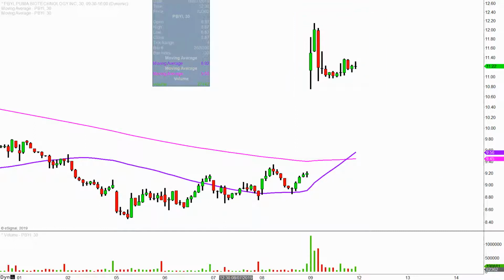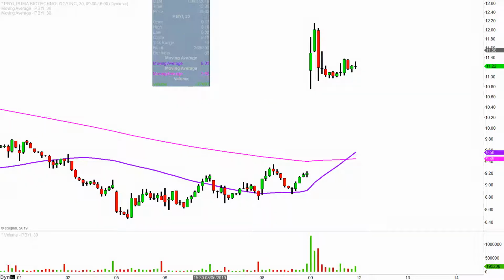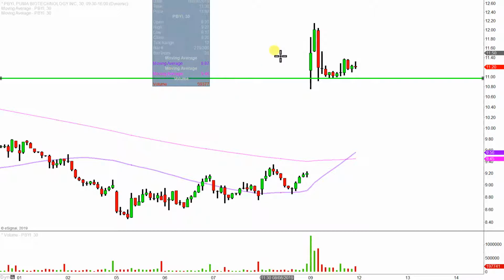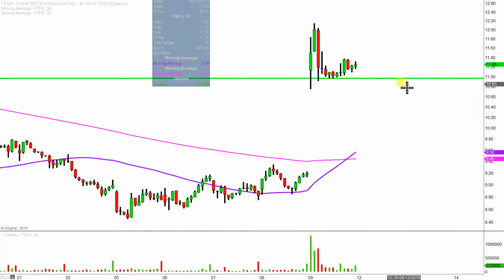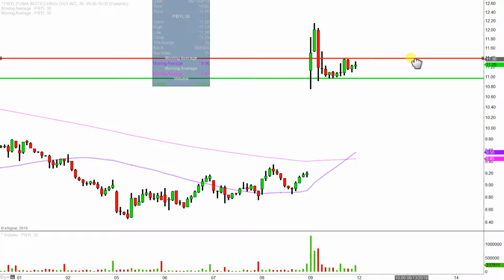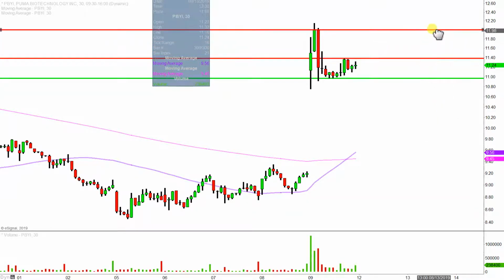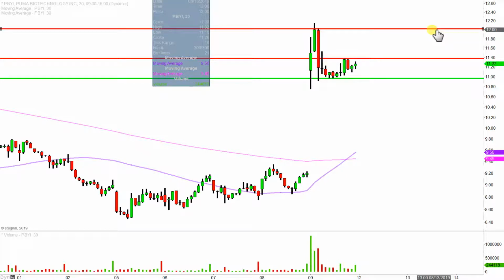Puma Biotechnology, Inc. - PBYI Stock Chart Technical Analysis for 08-09-2019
Learn how to read stock charts and identify technical patterns as ClayTrader does a quick stock chart review on Puma Biotechnology, Inc. (PBYI).